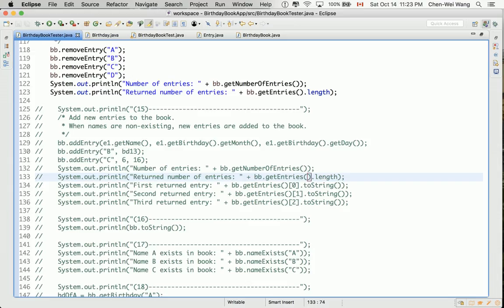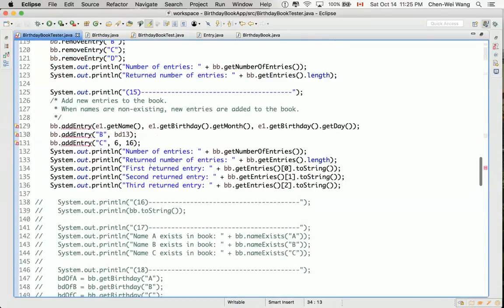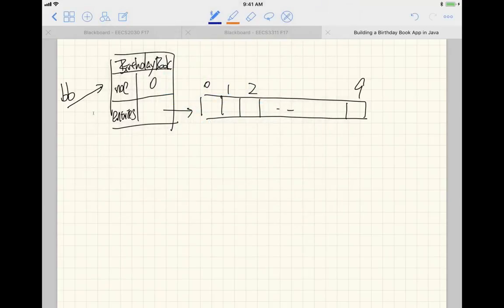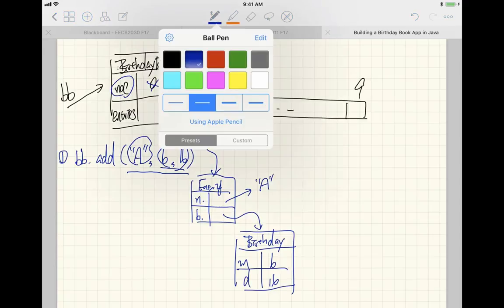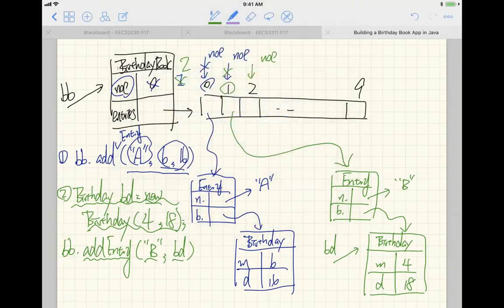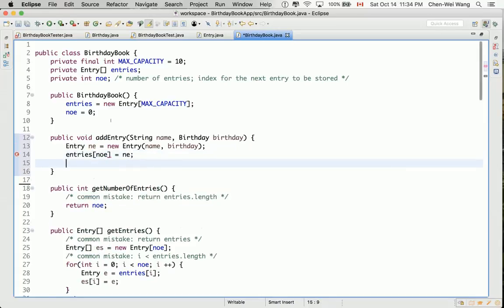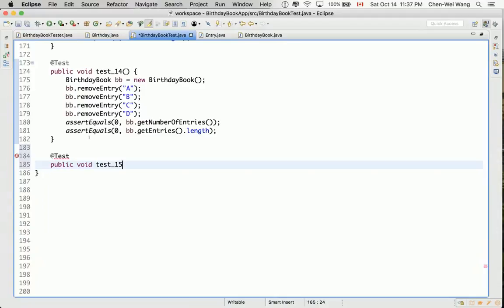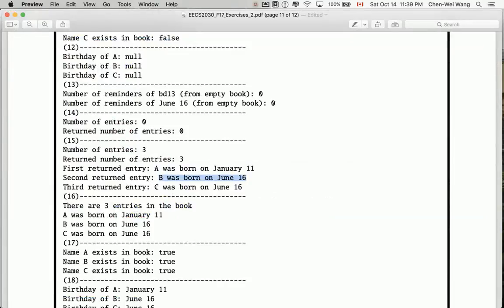Java Tutorial Birthday Book App 15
Part 15 - BirthdayBook class, addEntry(name, birthday) vs. addEntry(name, month, day)